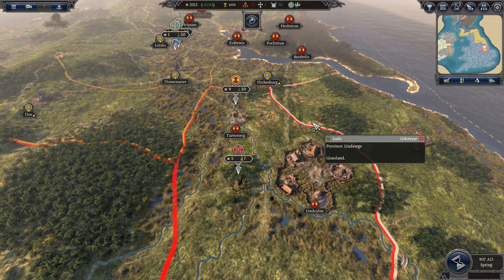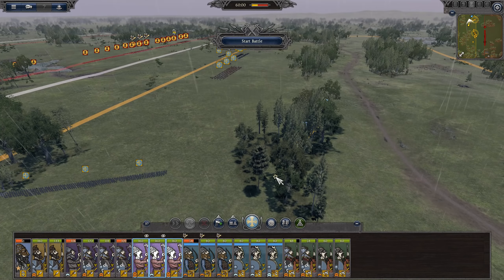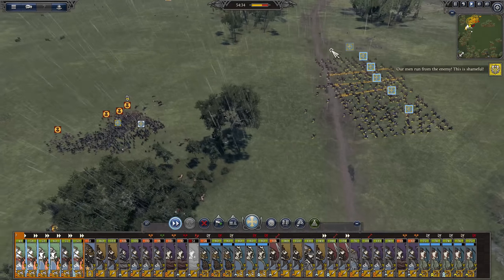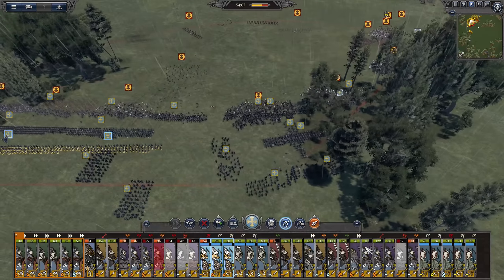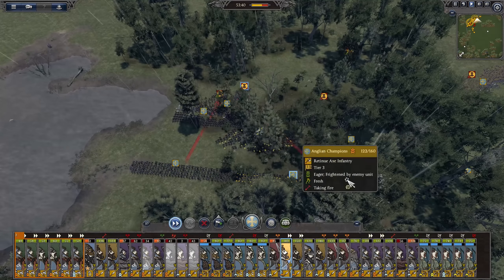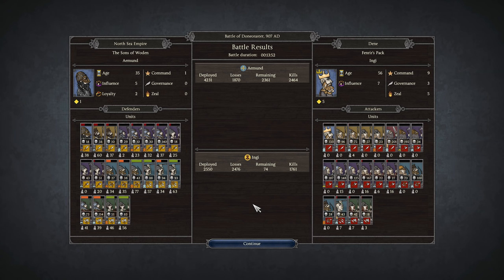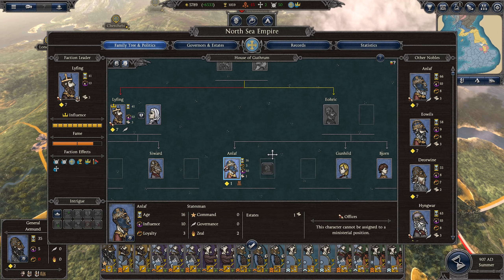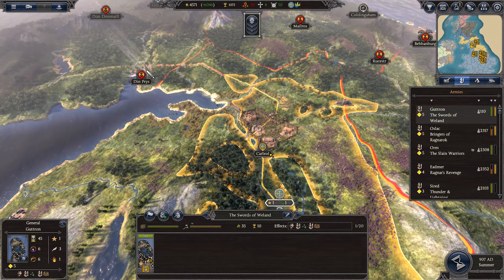Total War Saga: Thrones of Britannia Campaign #40 - East Engle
This is a playthrough of a very hard campaign on Total War Saga: Thrones of Britannia playing as East Engle! Guthrum shall rule!